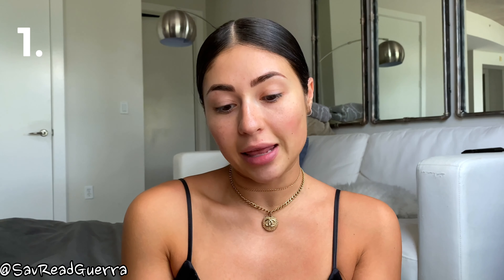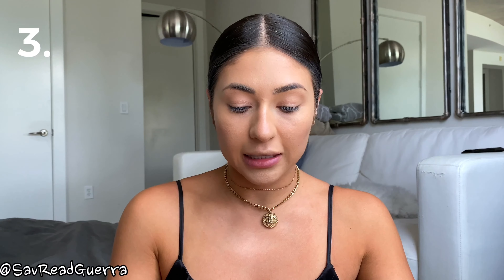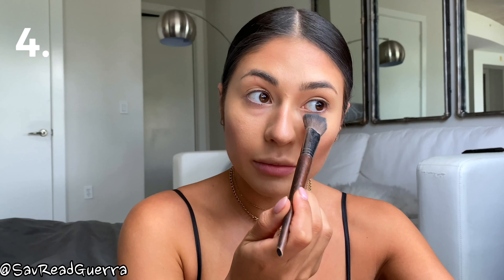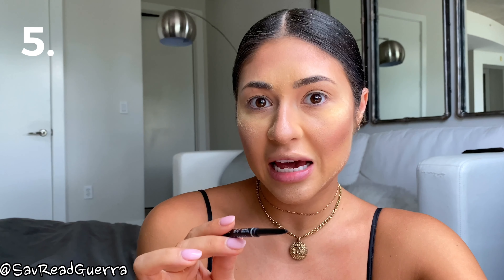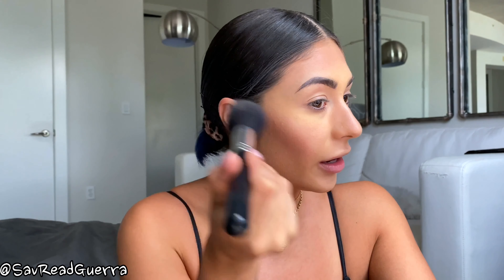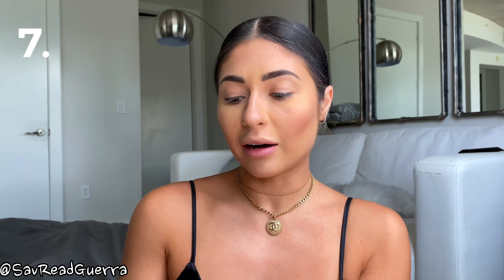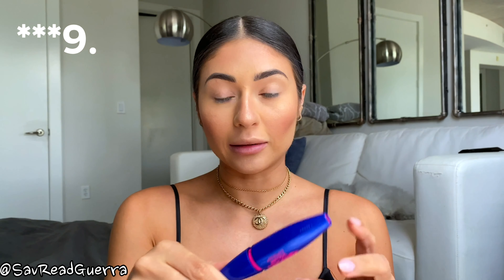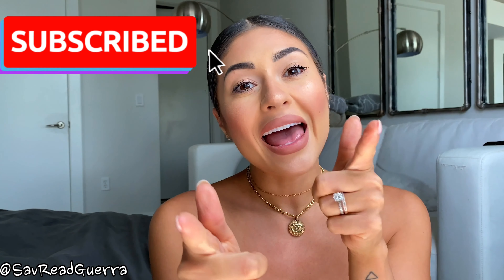QUICK EVERYDAY GLAM | Using only 10 PRODUCTS in under 10 MINUTES!!!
Limited on time? NO WORRIES! I got you! Here is an everyday makeup look you can complete in UNDER 10 MINUTES using only 10 PRODUCTS!

Product list IN ORDER

1. MAC Studio Fix Perfecting Stick (NW15)
2. IT COSMETICS CC+ Color Correcting Full Coverage Cream (Medium Tan)
3. Anastasia Contour Kit (Light to Medium)
4. Black Radiance True Complexion Loose  Setting Powder (Banana)
5. NYX MicroPencil (Black)
6. MAC Mineralize Skinfinish (A26)
7. REALHER Blush Kit (Unstoppable)
8. Maybelline MasterChrome (Molten Gold)
9. Maybelline The Rocket Volume Express
10. COLOURPOP Lippie Pencil (BFF)